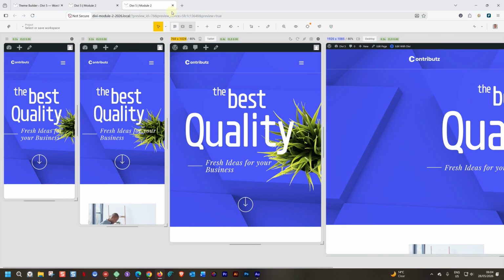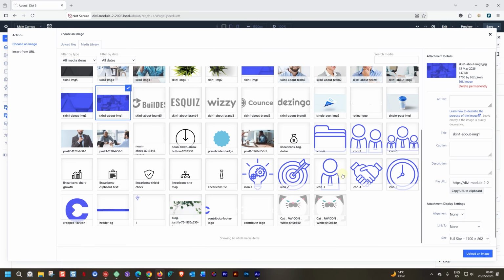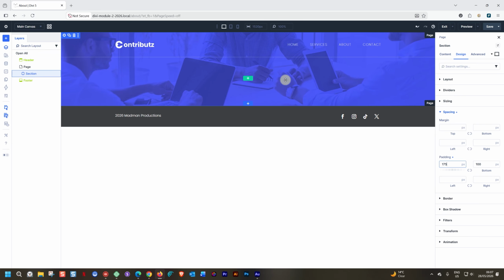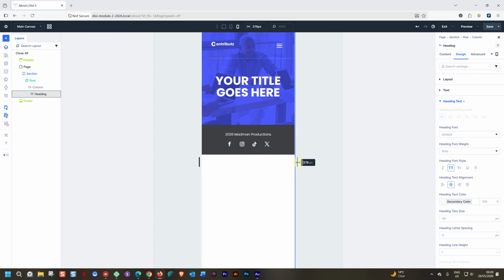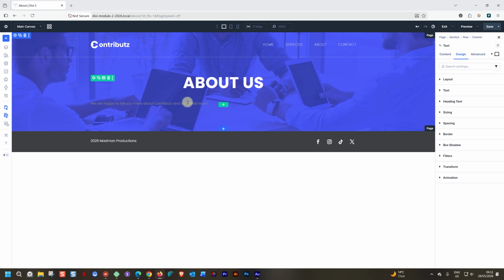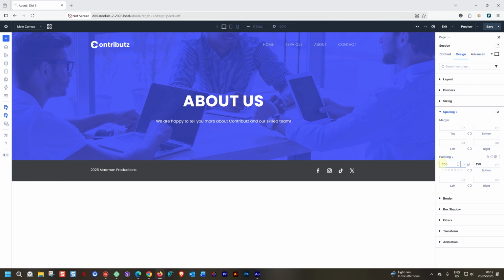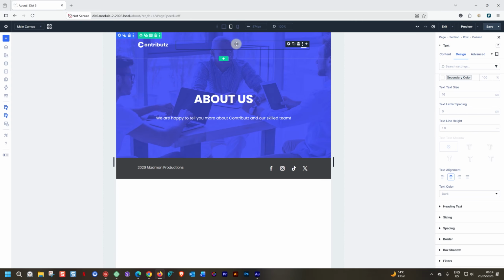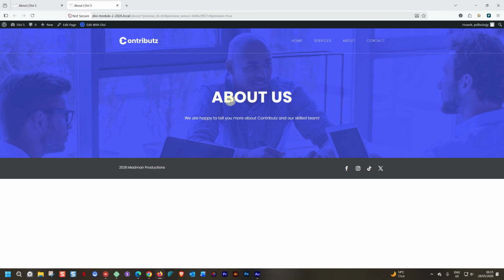Ep #21: Create a reusable page title section | Divi 5—Module 2 WordPress 2026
Aside from the homepage, most pages benefit from having a title to reassure visitors about the page’s purpose, while also adding that important H1 HTML tag for SEO and AI crawlers. I set up a page title section so the transparent header overlays it smoothly, making it easy to reuse for other pages.

This series comprises four comprehensive modules, each focusing on distinct features of a WordPress page builder. Module 1 begins with the fundamentals, demonstrating how to efficiently create a one-page landing site. Module 2 advances to multi-page sites, popups, and other intermediate tools. Module 3 explores blogging, while Module 4 concludes with e-commerce integration using WooCommerce. Each module builds on the last, designed to be followed in sequence so you can master the essentials and steadily advance your skills.

1️⃣ True Drag-and-Drop Visual Builder
Divi 5’s enhanced Visual Builder enables seamless creation and customization directly on the live page. Easily drag and drop modules such as text, images, and buttons precisely where desired, with instant visual updates—no coding required.

2️⃣ Intuitive Interface Designed for Ease
The builder delivers a lighter, more spacious, and modern interface featuring customizable panels, right-click menus, breadcrumb navigation, and instant responses. This allows beginners to focus on creativity and design rather than grappling with the tool itself.

3️⃣ Huge Library of Pre-Made Layouts and Templates
Discover a treasure trove of professional website layouts, sections, and complete page packs. Grab an entire site or just the standout pieces, then add your own stylish flair with a touch of visual magic.

4️⃣ No Coding Needed for Advanced Features
Whip up dynamic post feeds with the Loop Builder, sprinkle in some interactions and eye-catching animations, master responsive layouts with Flexbox or Grid, and top it all off—like the cherry on a digital sundae—using nothing but visual controls.

5️⃣ Global Design Variables & Presets for Consistency
Set your brand colors, fonts, and styles just once as variables or presets, and easily apply them throughout your entire site for a consistent look.

6️⃣ Full Site Editing in One Place

7️⃣ Built-in Responsive Design Tools
Quickly preview and tweak your site for mobile, tablet, and desktop with easy-to-use controls. No coding or media query knowledge needed—changes are applied visually for each device.

8️⃣ Extensive Free Learning Resources

9️⃣ Performance-Focused & Future-Proof
Divi 5 has been fully revamped for faster loading, cleaner code, and better scalability, making sure your site runs smoothly without the need for tedious technical tweaks.